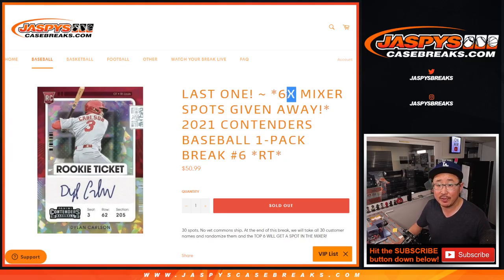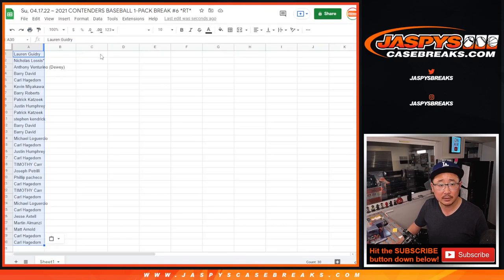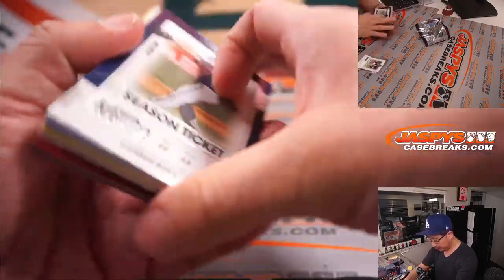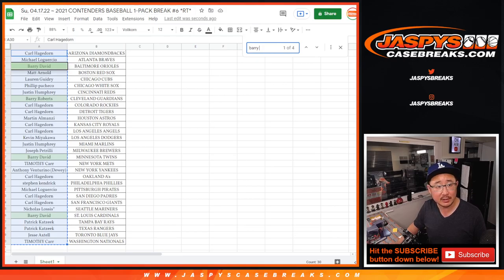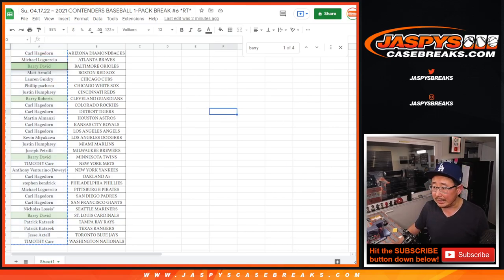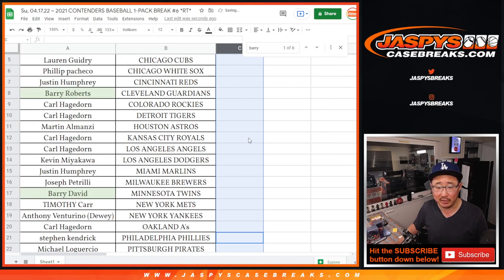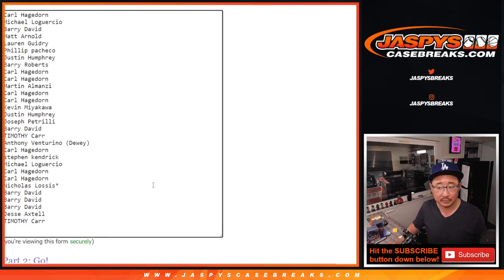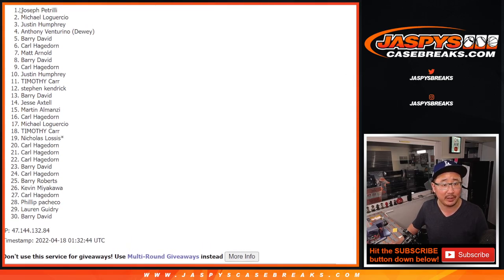Su, 04.17.22 ~ 2021 CONTENDERS BASEBALL 1-PACK BREAK #6 *RT*